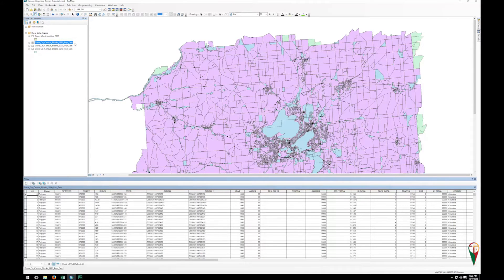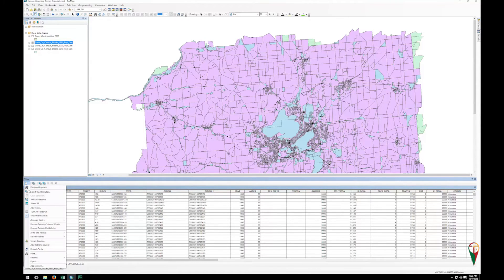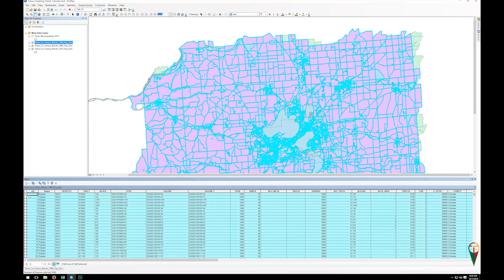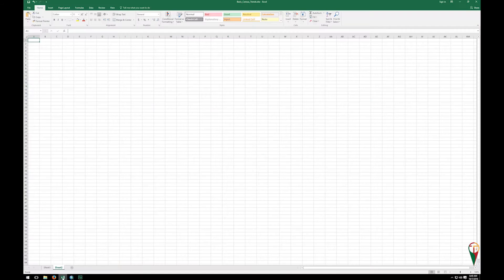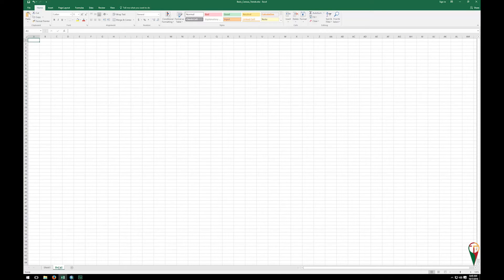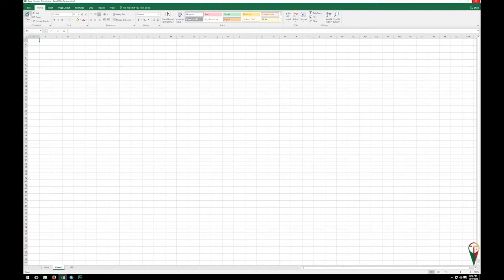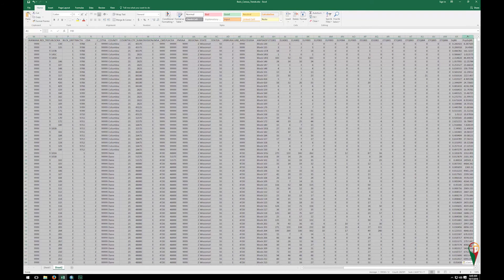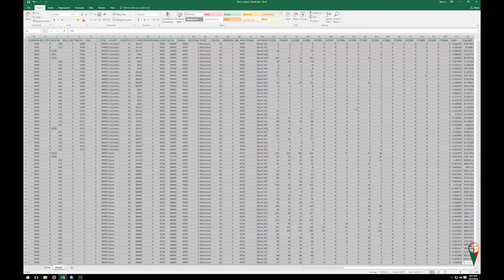ArcMAP attribute table copy and paste to Excel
In this video I demonstrate how to copy and paste attribute table information from ArcMAP to Excel